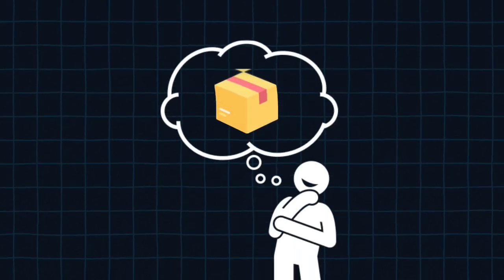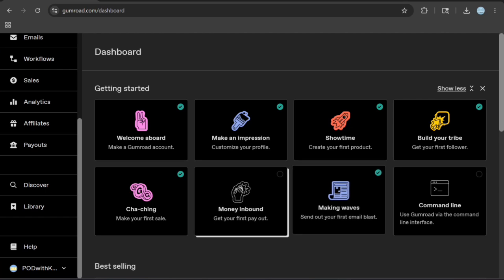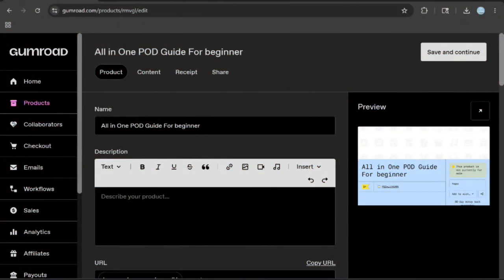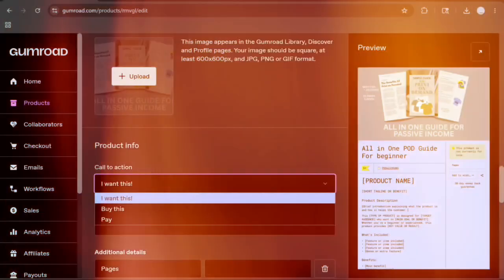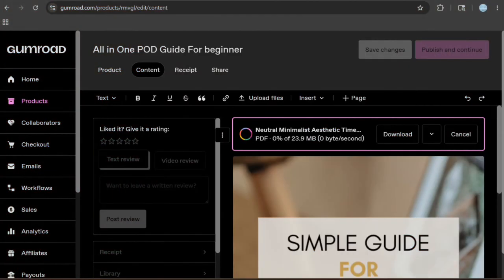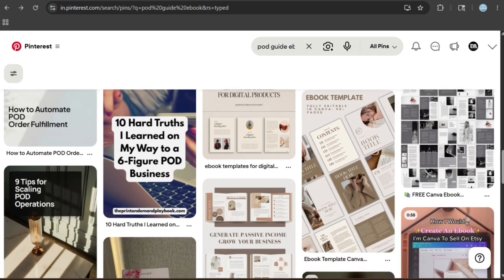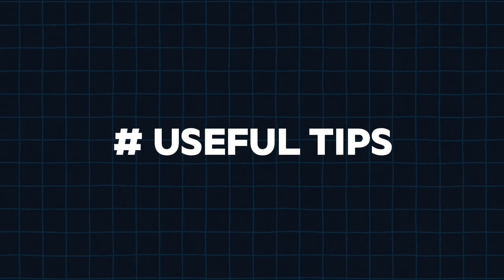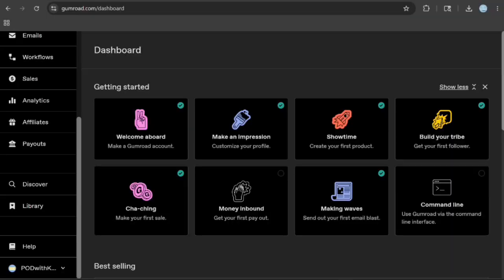Sell Digital Products on Gumroad in 2026 ✨ Full Beginner Guide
Want to start selling digital products online but don’t know where to begin? 🌸

In this video, I’ll show you step-by-step how to upload products on Gumroad, set up your product page, add previews, pricing, and share quick tips that can help you get more sales as a creator or artist ✨

Perfect for selling:
• Coloring pages
• Clipart
• Stickers
• Printables
• Ebooks
• Templates
• Digital art & more

Whether you're a beginner artist, creator, or small business owner, this tutorial will help you start your digital product journey easily 💻